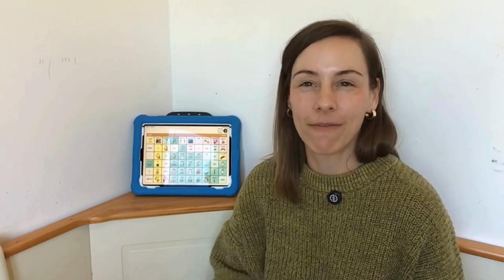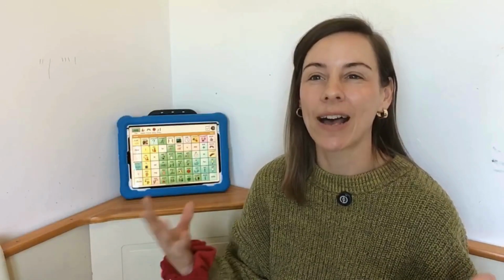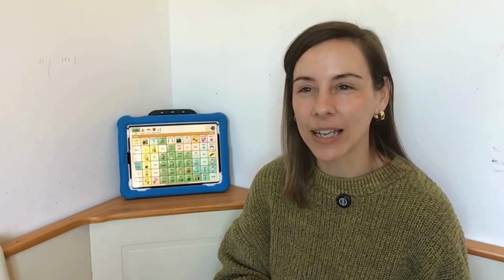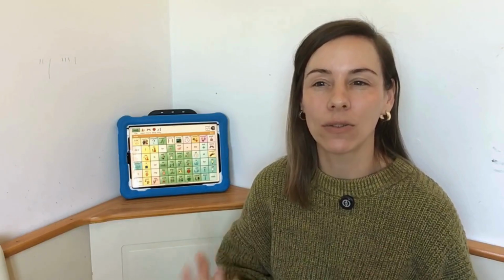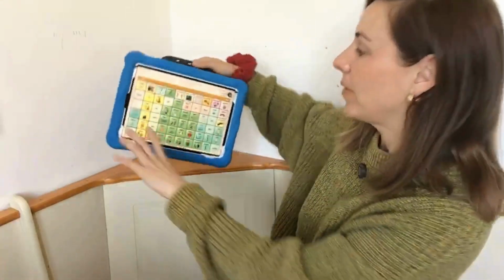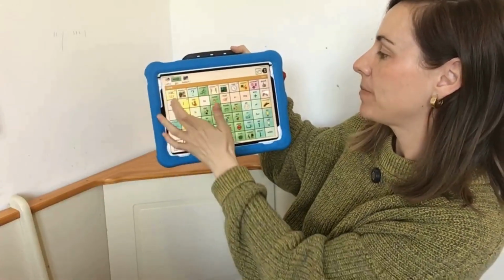How do I model language in AAC?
We often talk about the importance of modelling language in AAC but what do we actually mean?

Spend a few minutes with Jenny a she considers:
What is modelling?
Why does modelling matter?
What words should we model?
How do we choose the right words?
What does modelling look like?
What if someone doesn't respond?
Who should be modelling?
Your expectations when modelling

For more advice on modelling or building language, reach out to your Regional AAC Consulant